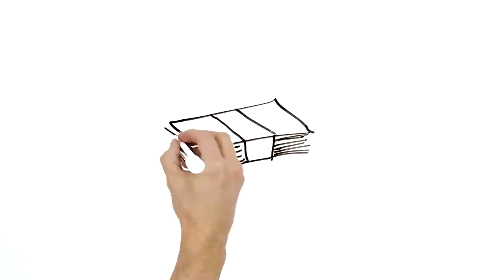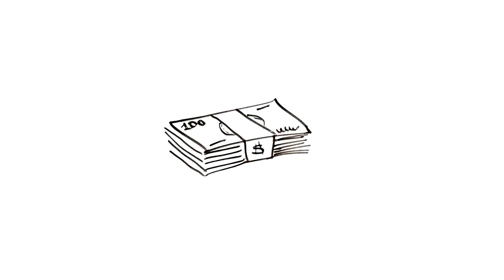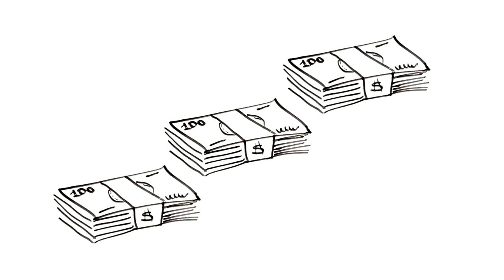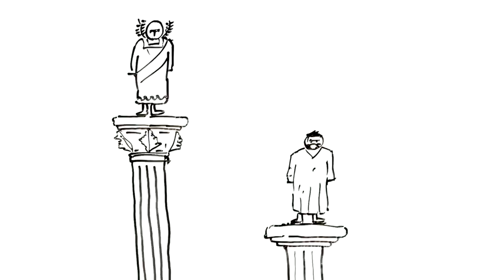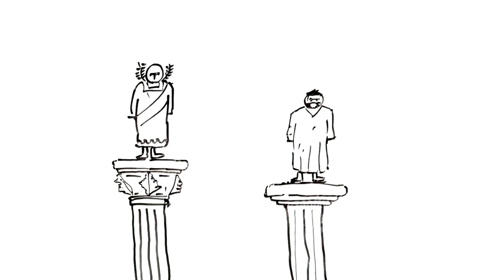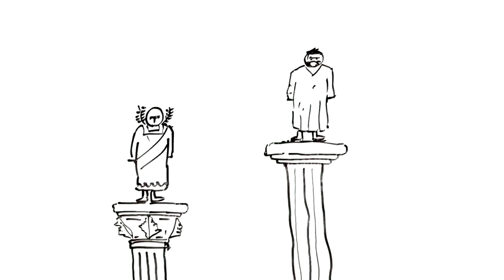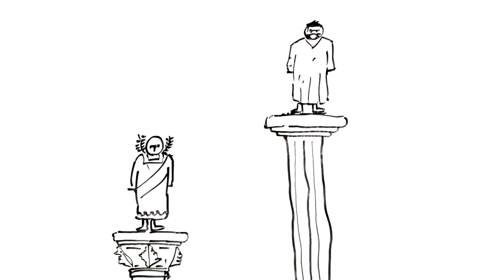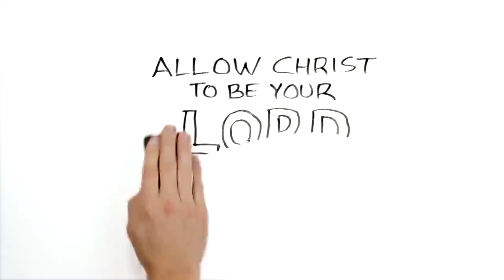Eternity - If Only I Had...